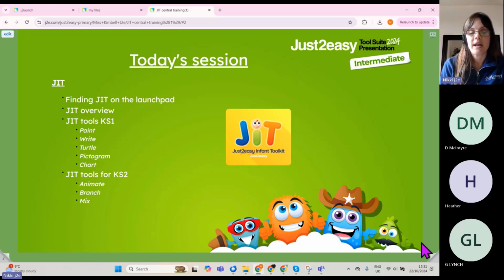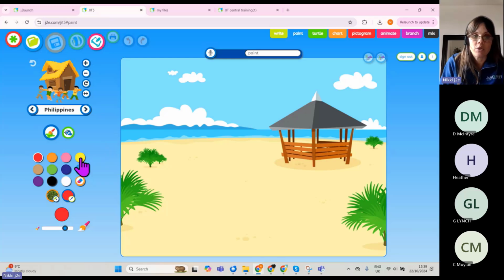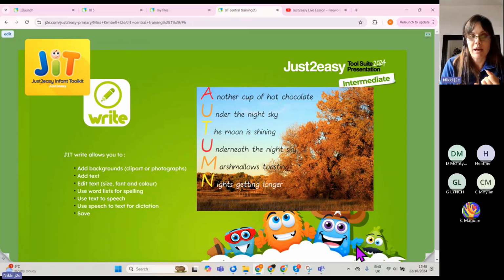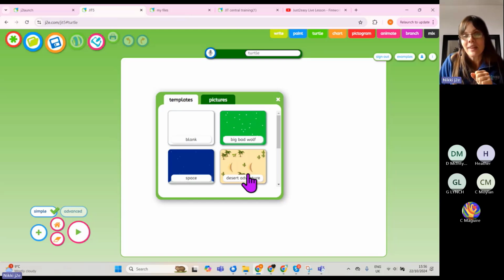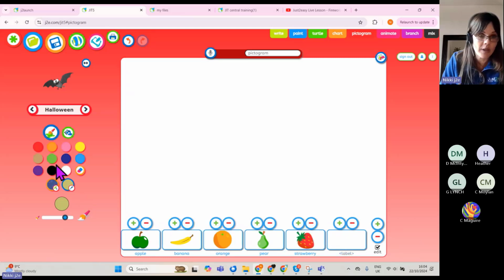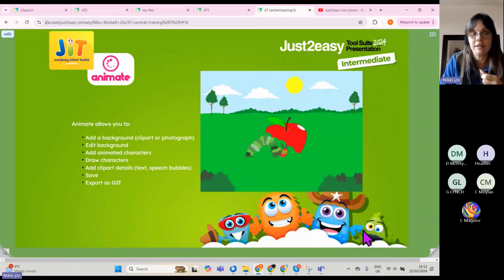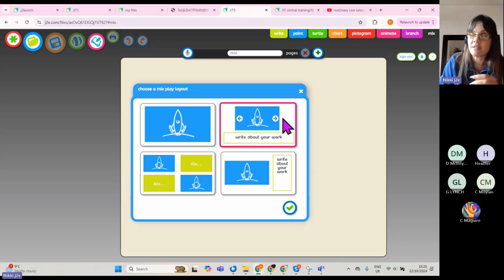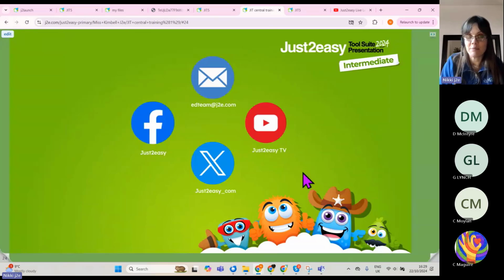Just2easy webinars - A focussed look at JIT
Recorded on 22nd october 2024, Nikki (Just2easy's Educational Consultant) explores all aspects of the JIT tool-suite. This session covers:

- accessing JIT and an overview of the tools functionality
- JIT tools suitable for EY's and KS1 including paint, write, chart, pictogram and Turtle
- JIT tools suitable for older students in KS2 including JIT Mix, Branch and Aniimate
- how to create templates and share with students